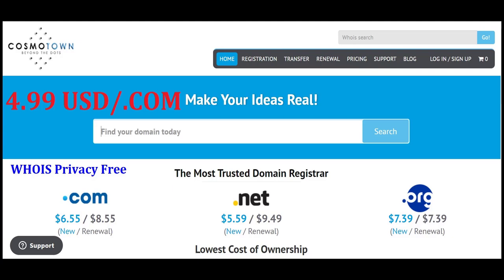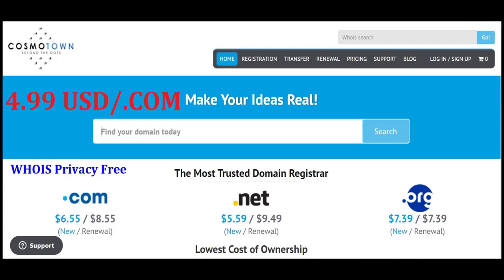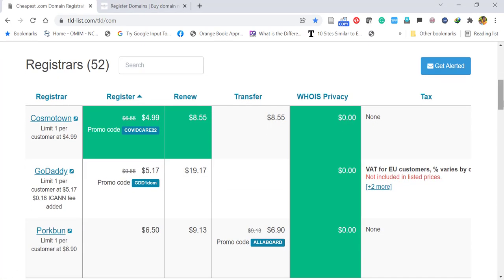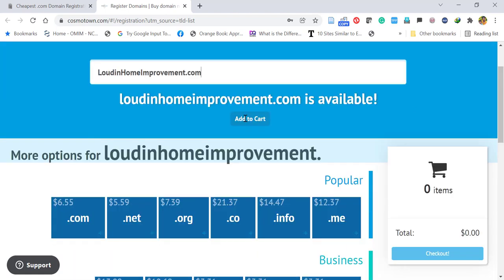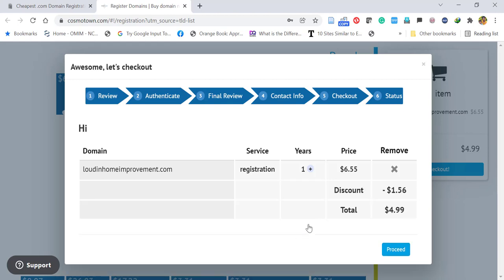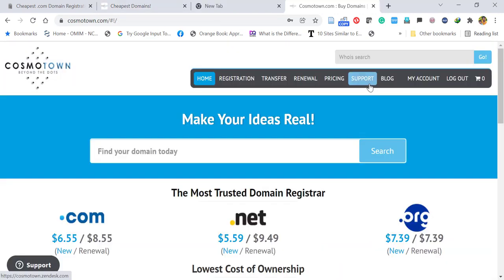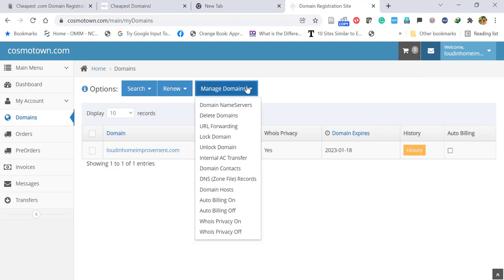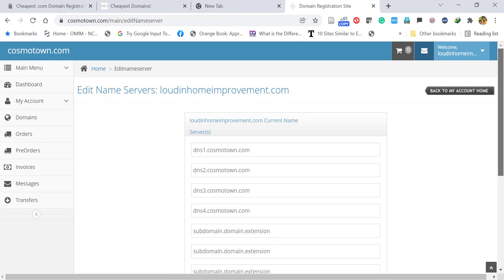Cheapest .COM Domain Registration, Renewal & Transfer in 2022 COSMOTOWN 4.55 USD WHOIS PRIVACY Free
COSMOTOWN is one of the cheapest Domain name provider in 2022 with Free WHOIS Privacy.
Domain Registration Cost is 4.99 USD with Renewal & Transfer Cost is 8.55 USD. Cheapest in 2022.
This video explains how to purchase a Domain name in Cosmotown , Payment Methods & Change NameServers.